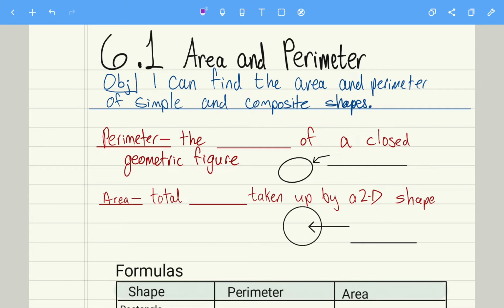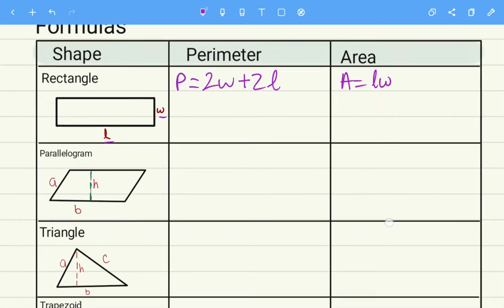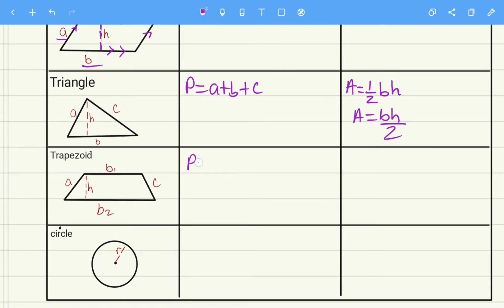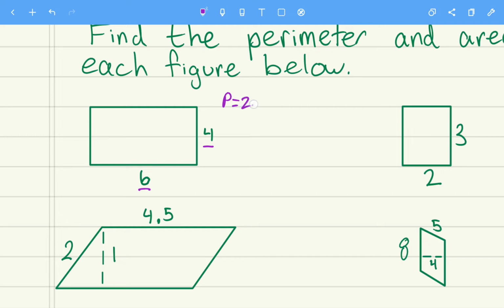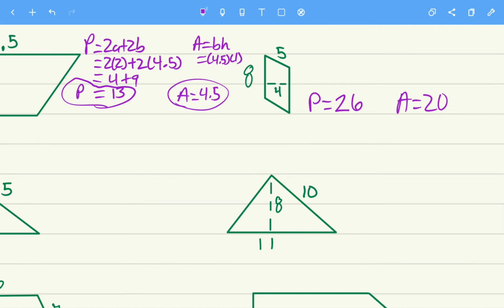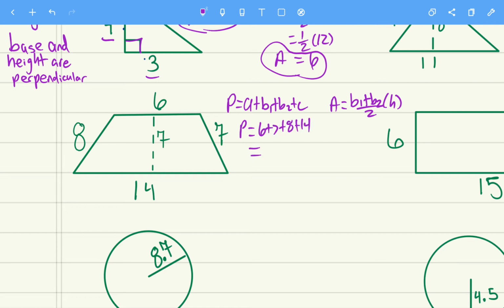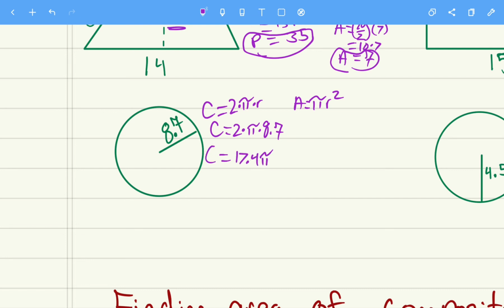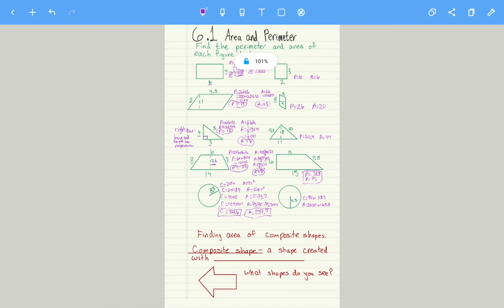6.1 Area and Perimeter (Part 1 - Simple Shapes)